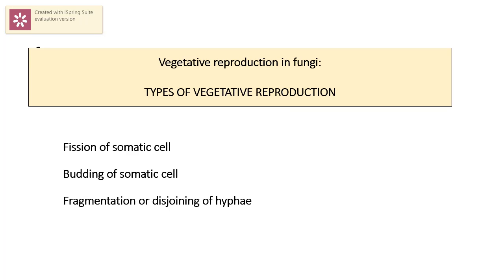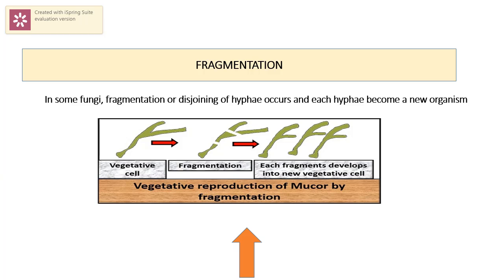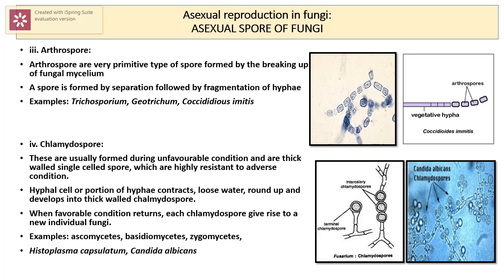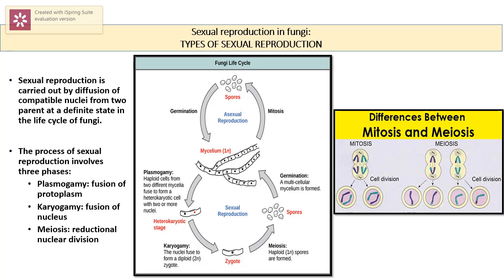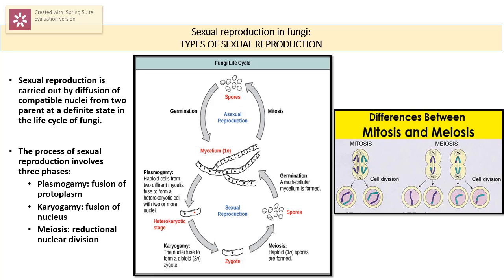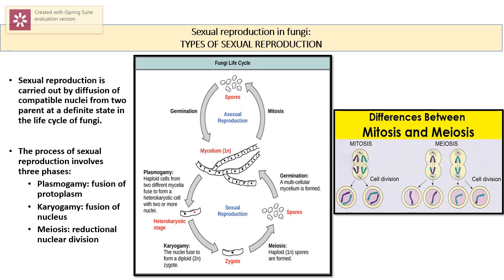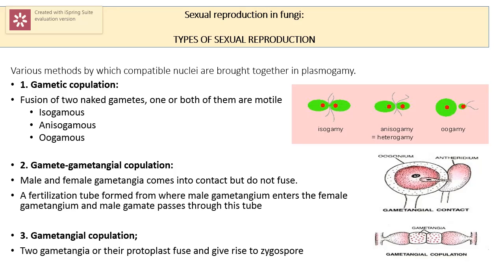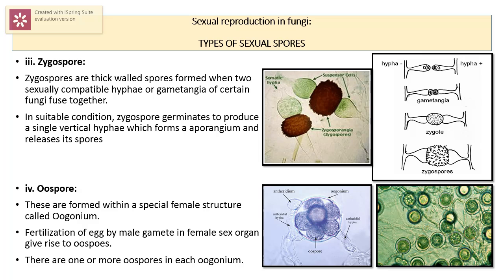Reproduction in Fungi with diagrams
easy learning, Reproduction in fungi